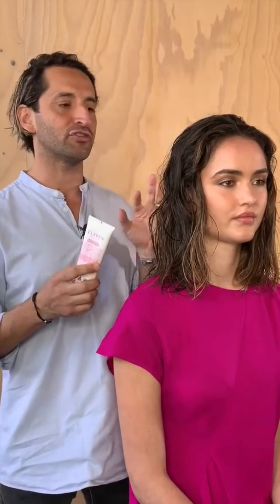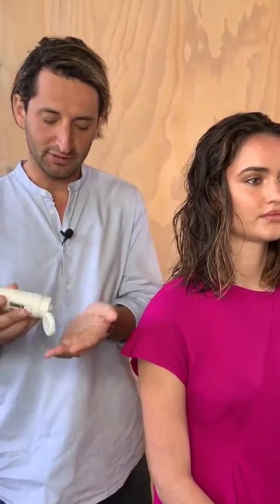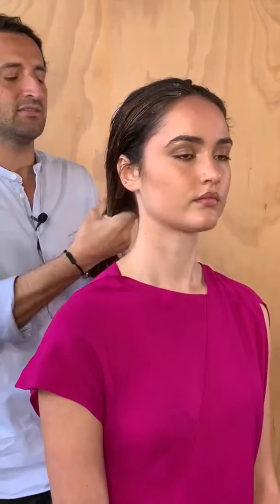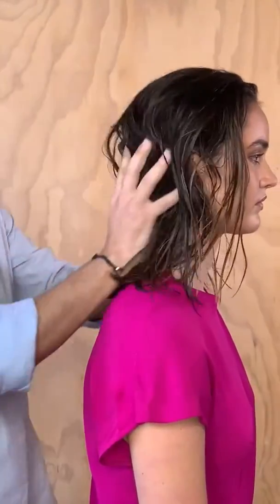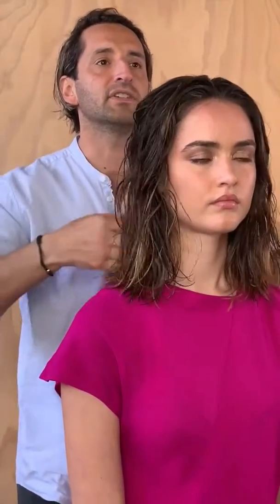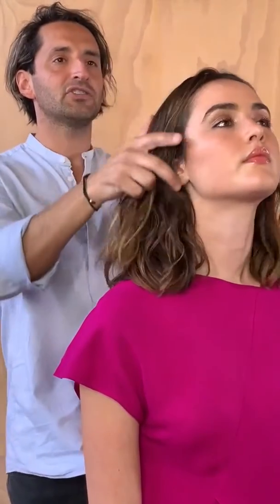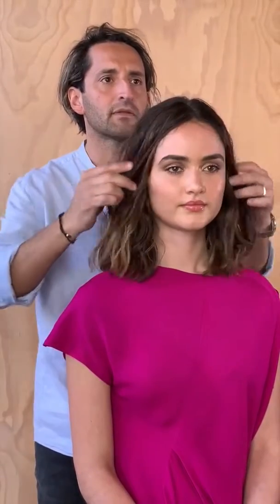HOW-TO | ELEVEN AUSTRALIA | FRIZZ CONTROL SHAPING CREAM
ELEVEN Australia’s Co-Creative Director, Joey Scandizzo shows you how to use Frizz Control Shaping Cream.